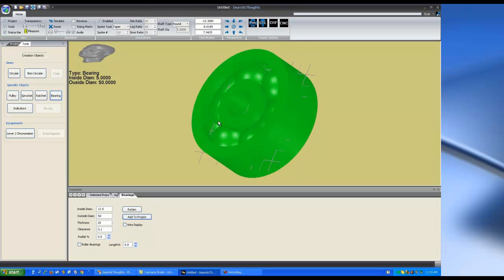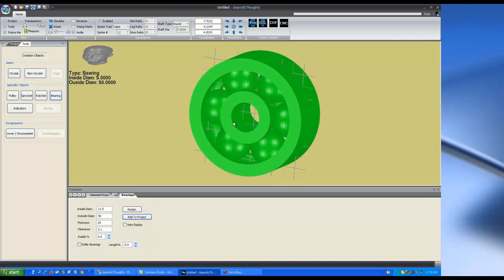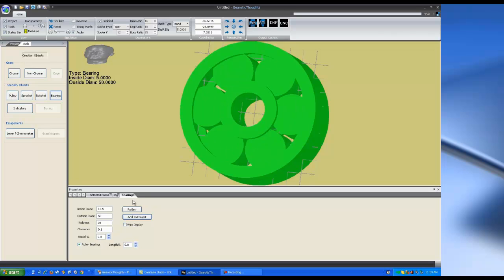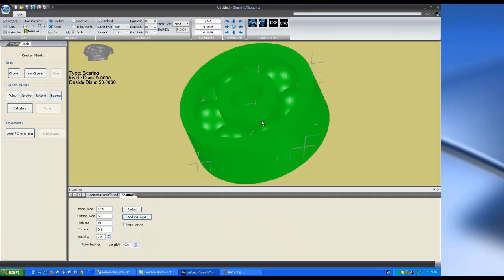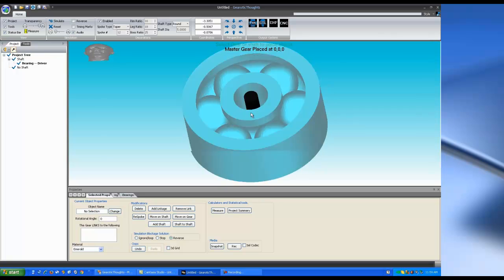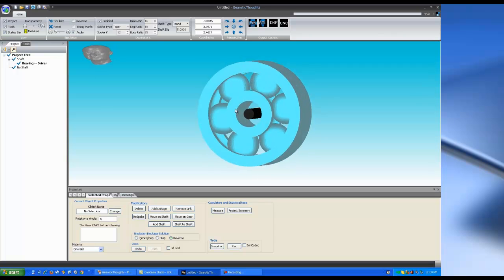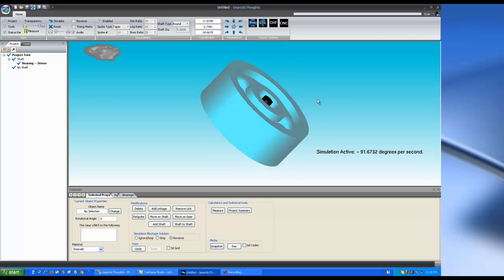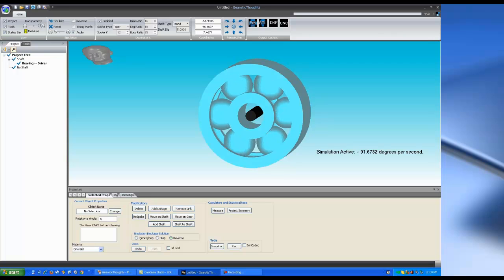Bearings in Gearotic 2.0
3d printer Bearings from Gearotic